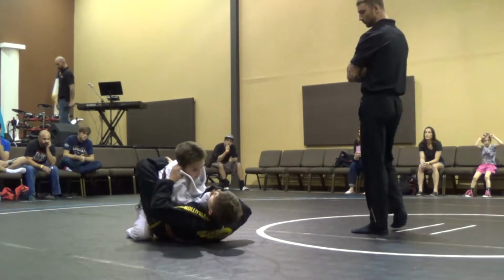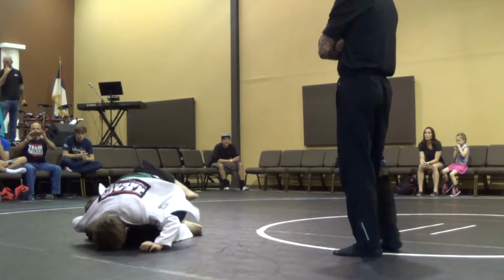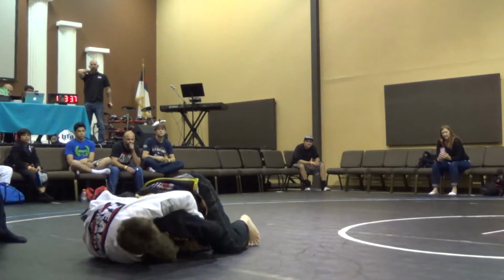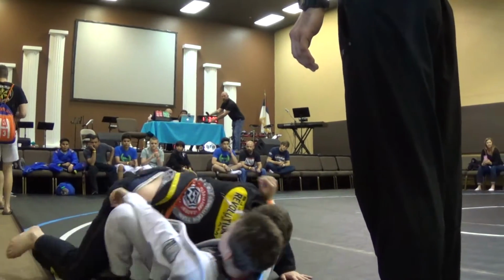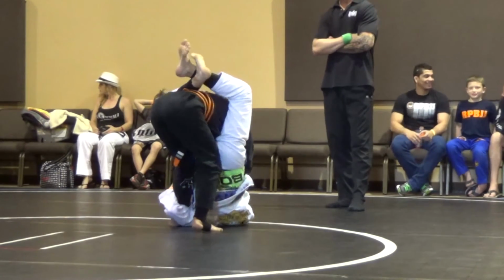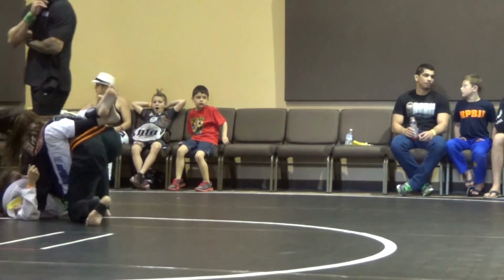Battle 4 the Ages 5 - 11 Year Old Division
- This video filmed by Mike Calimbas and TXMMA staff for TXMMA.com. Visit us on Facebook

View complete event galleries and order prints from all these events